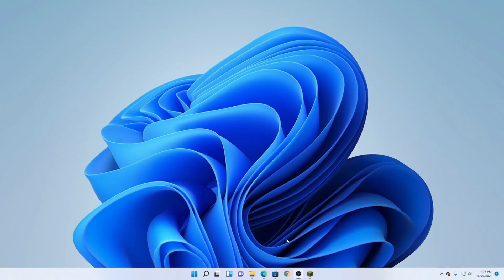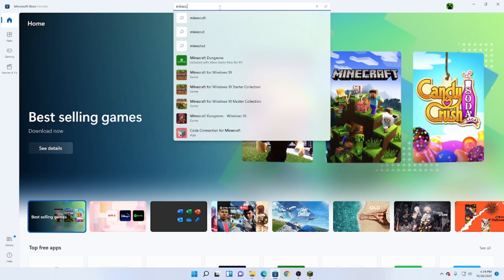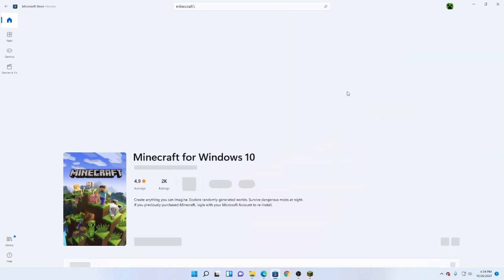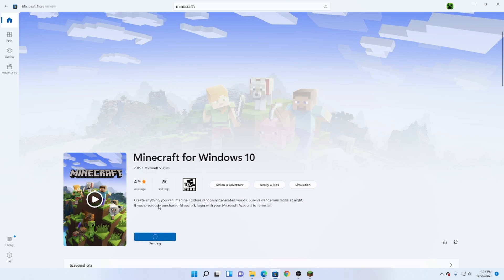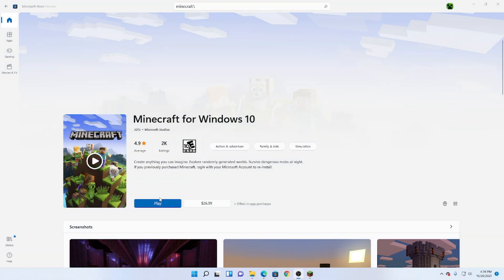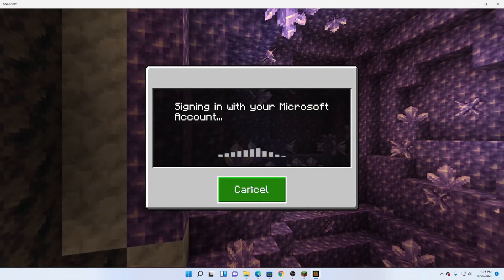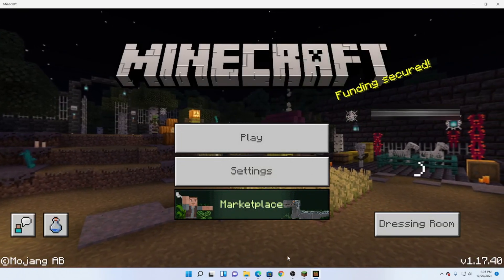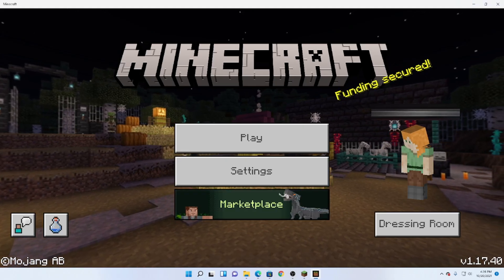How To Install Minecraft Bedrock/ Windows 10 Edition In Windows 11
Hey everyone, welcome back to another video on the channel. In today's video Marcus will be showing you how to Install Minecraft Bedrock/ Windows 10 Edition In Windows 11. Thanks.
Credit